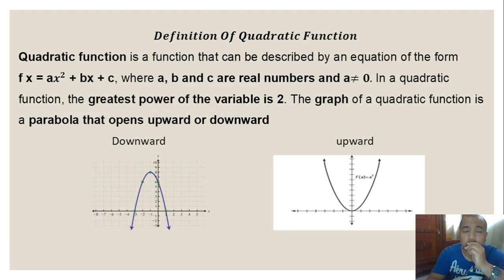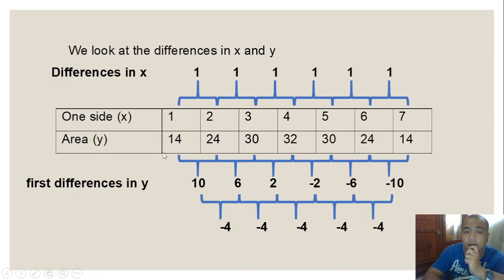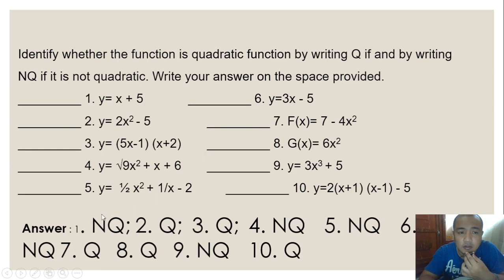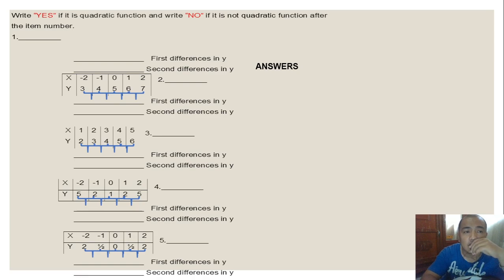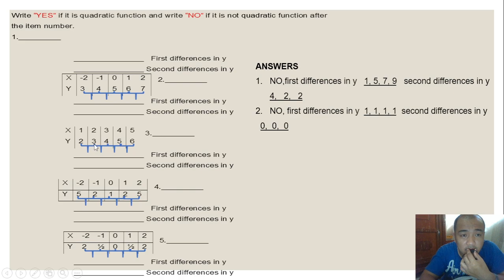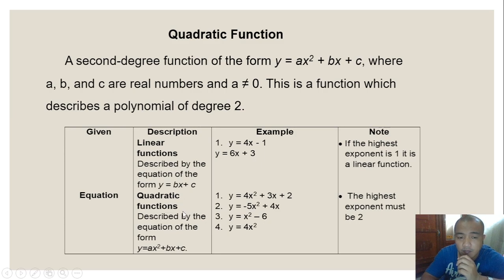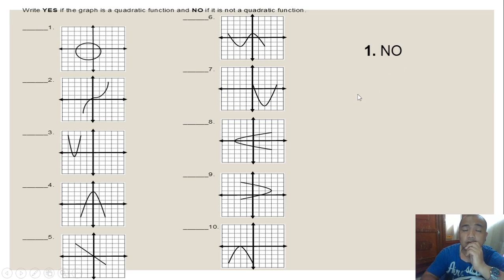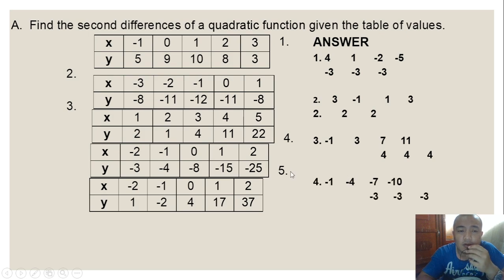Introduction to Quadratic Functions (Math 9) Q1 module 14